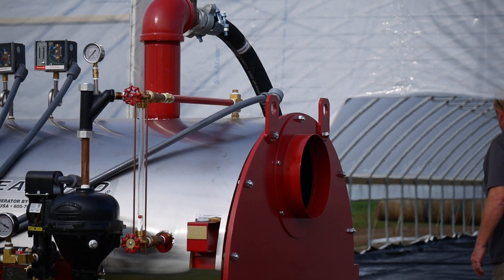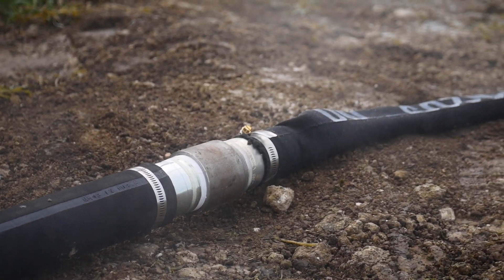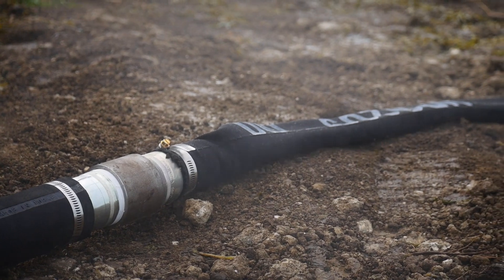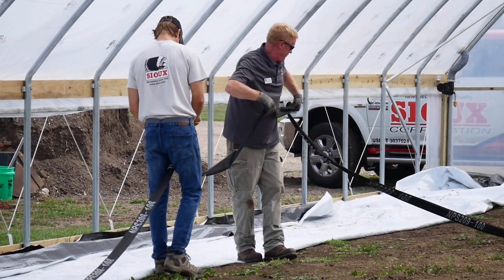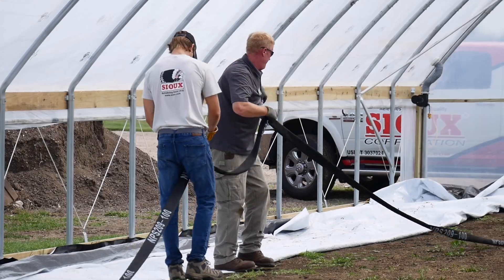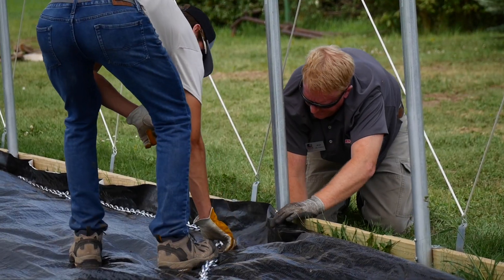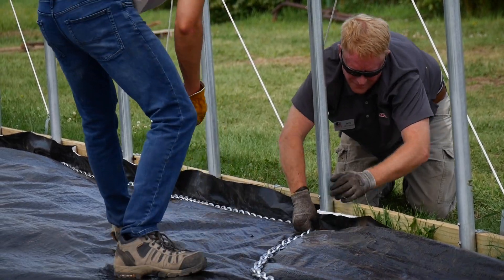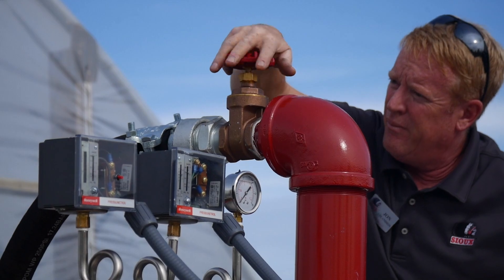STEAM | Organic Weed Control to ELIMINATE GREENHOUSE WEEDS!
Steam is the ideal solution for organic weed control against weed seeds, nematodes, pathogens, and diseases in commercial greenhouses and nurseries.

Low pressure steam is organic and environmentally friendly, making it less hazardous for greenhouse operators, and can even help increase productivity by eliminating the safety waiting period after a chemical treatment.

Weeds can become resistant to chemicals over time, but steam will always remain effective. This is because the heat explodes capillaries inside the weed, resulting in the weed being incapable of doing photosynthesis. Steam is an organic way to eliminate weeds!

A low pressure steam generator is the ideal greenhouse steamer for weed control in commercial greenhouses and nurseries. A steam sock and steam tarp is used to deliver steam evenly along the planting bed. For best results, allow the soil to reach 180 degrees Fahrenheit for at least 30 minutes.